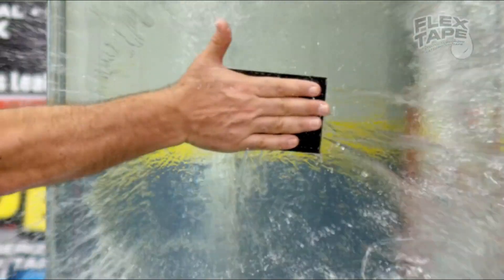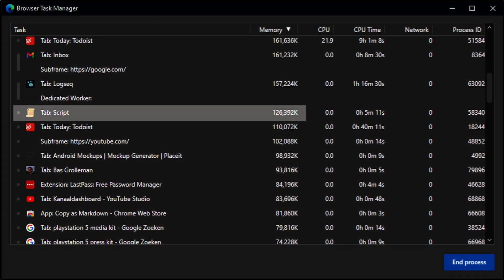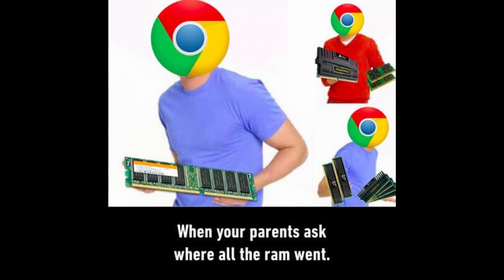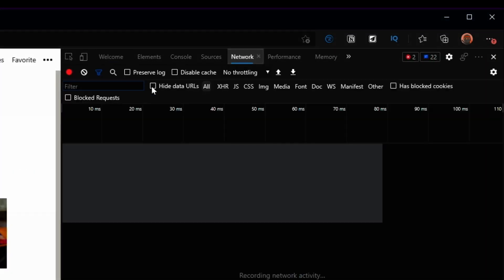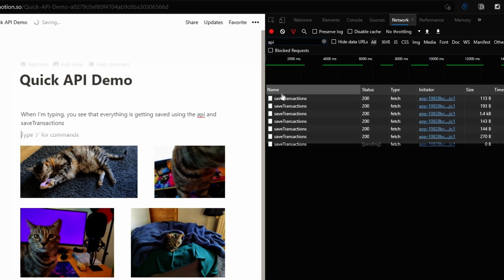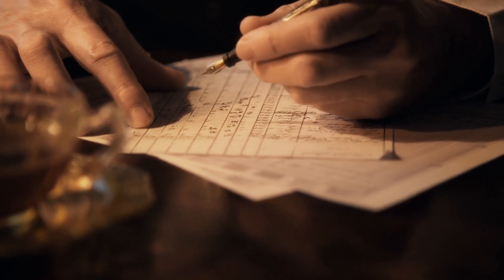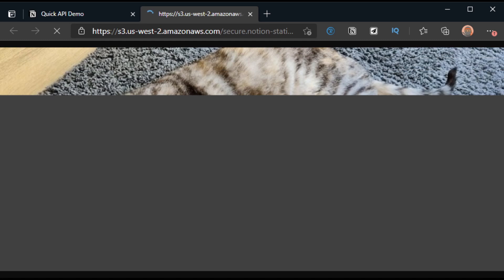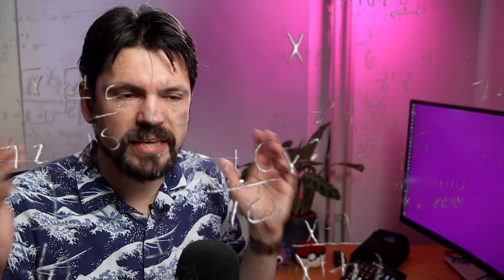Real engineer reacts to Notion speed issues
Wondering if Notion will improve? Why is this so hard? I'm going to explain it in human terms, no tech background required.

00:00 Introducion
00:59 Notion Frontend
01:44 Notion Backend
03:09 Things I'm skipping
04:12 Prepare for bottlenecks?
05:40 What's Notion Dealing with?
06:54 How to fix?
07:45 Expectations
08:15 Will there be future problems?

## Licenses / Credits

Stock Footage - Storyblocks
Father in Law - A very Harold &amp; Kumar Christmas
The one and only Jeff Goldblum - Jurassic Park
Glados - Portal Series
Memes - Hide the pain Harold, Survivor Council Vote
Couple of animated gifs straight from Giphy